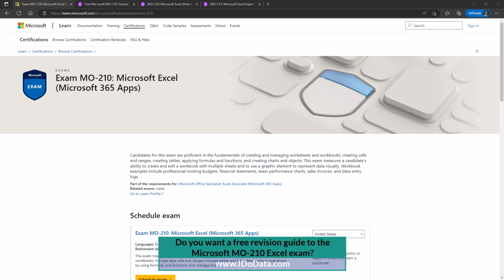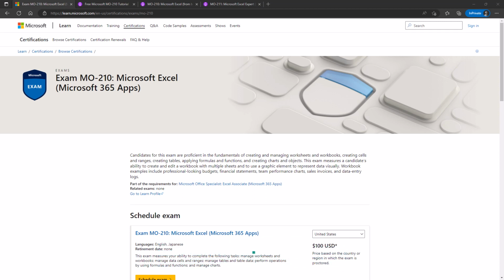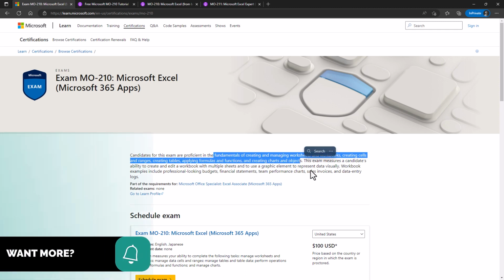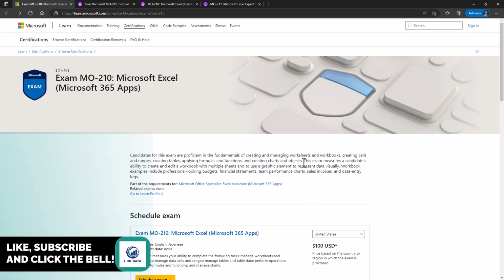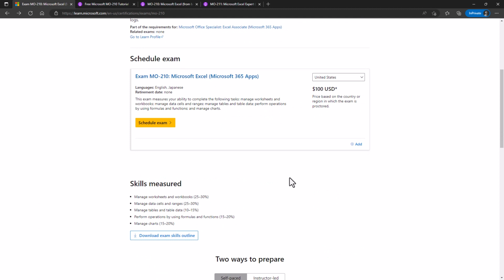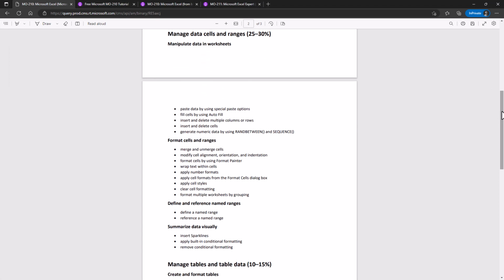Ace Microsoft's MO-200 and MO-210 Excel Exams in Just 1 Hour?! Free revision course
In this video, we'll look at our FREE one hour revision course for the MO-200 and MO-210 Excel exams.
Our MO-211 Udemy course is available at: Our MO-211 Udemy course is available

Are you preparing for the Microsoft Office Excel Expert (MO-211) exam? The MO-211 exam is designed to test your expert skills in using Excel, and is a required exam for Microsoft Office Specialist certification.

In this video, I'm giving you access to a free revision course for the Microsoft MO-200 and MO-210 Excel exams. If you're struggling with these exams, this course is for you!

Ace the Microsoft MO-200 and MO-210 exams with this free revision course. In just one hour, you'll be ready to take the exams with confidence. This course is designed to help you fix common mistakes and improve your understanding of the material. Start your free revision course today and see the results for yourself!